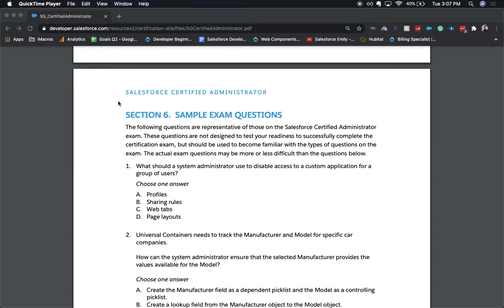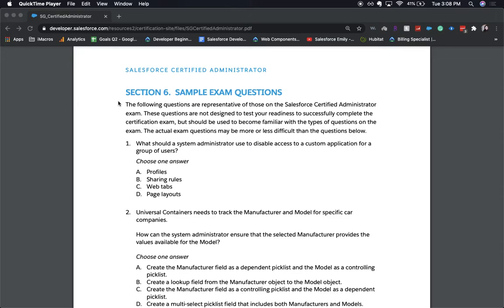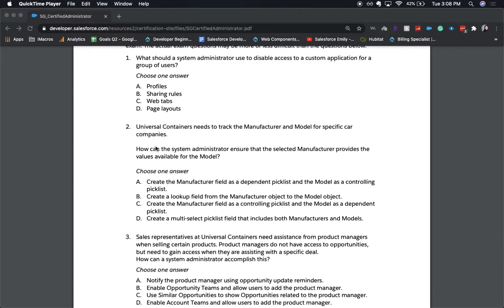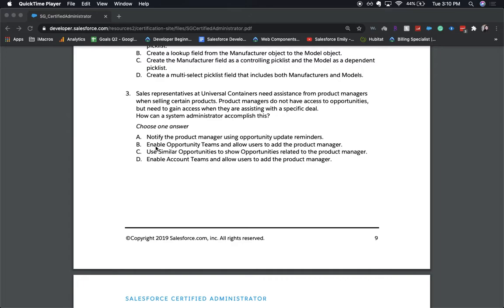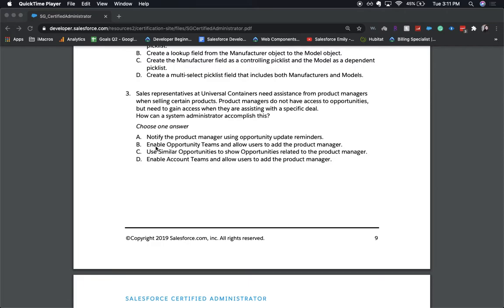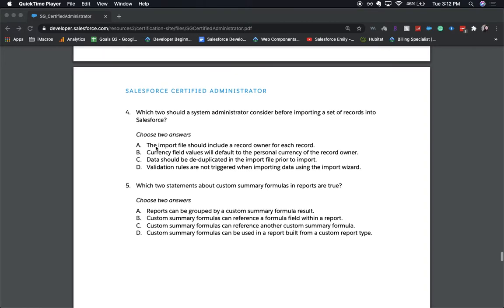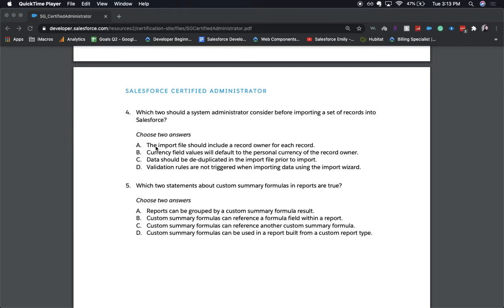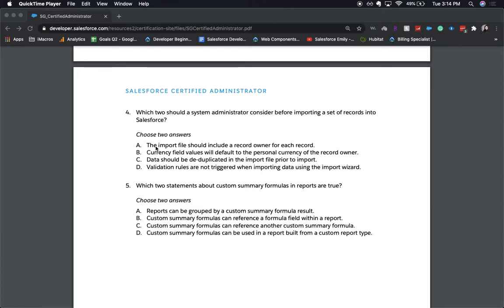Salesforce Administrator 201 Exam Practice Questions (2021)